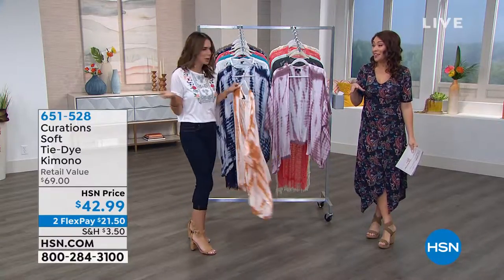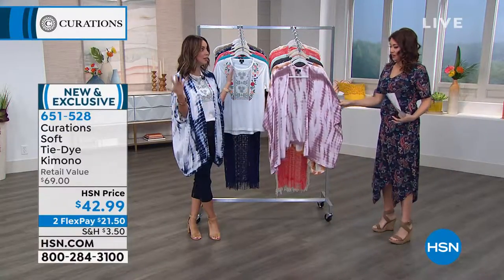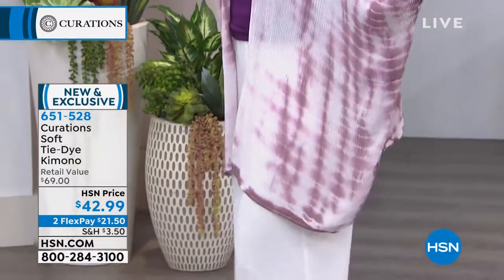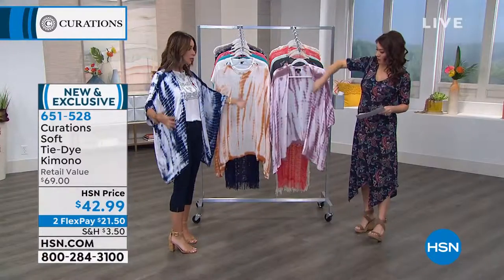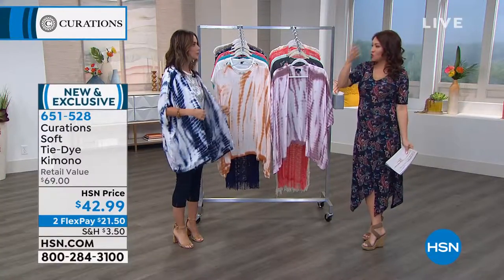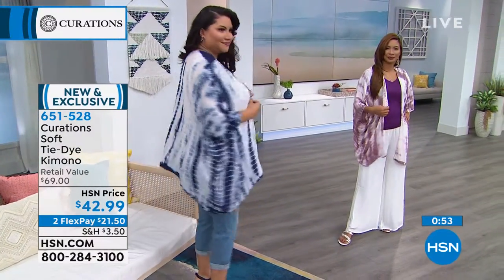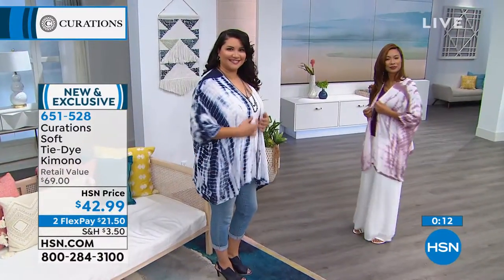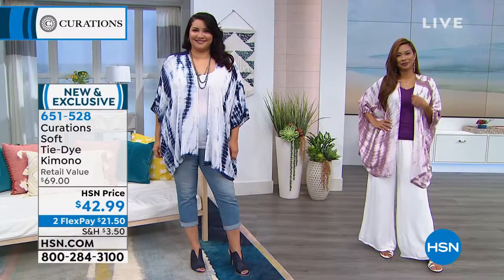Curations Soft TieDye Kimono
Arrange an ensemble with a bit of Orient in mind. This beautiful nod to Eastern flare cultivates a layering aesthetic that's wise and elegant even when you wear your most shredded jeans and flats.